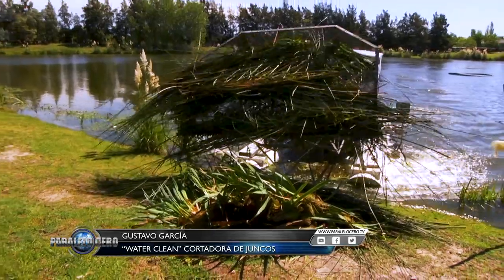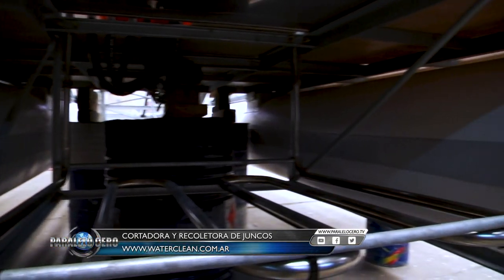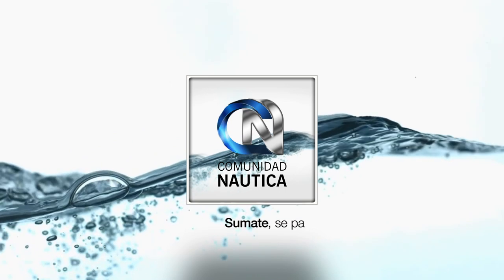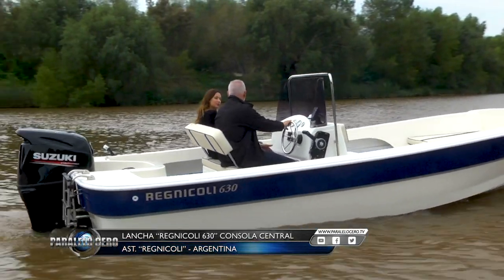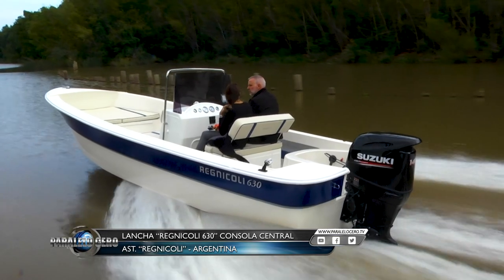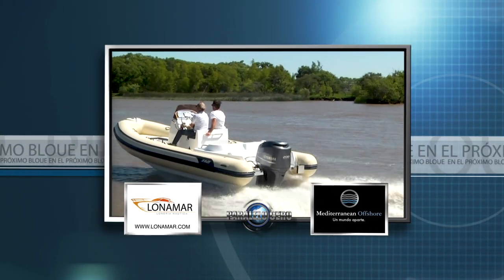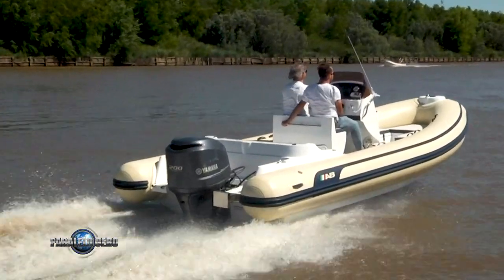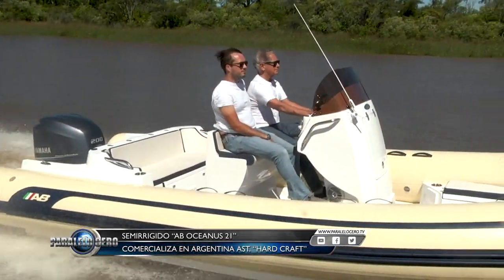Programa Paralelo Cero Estreno 12 septiembre 2019